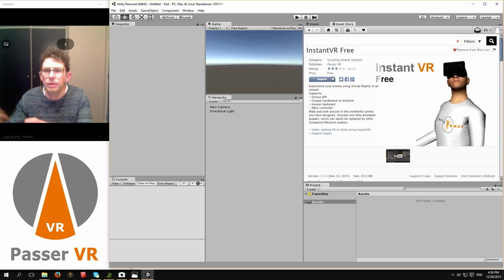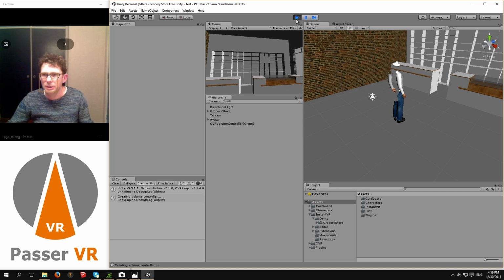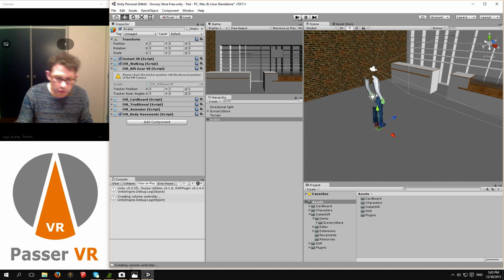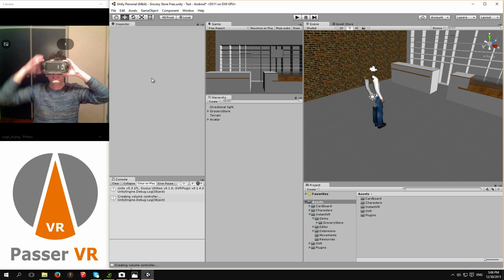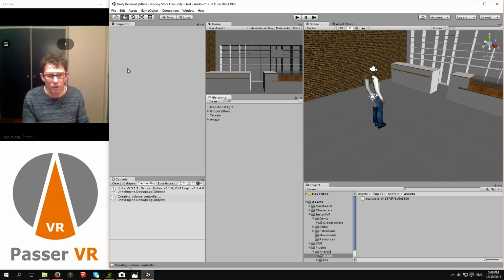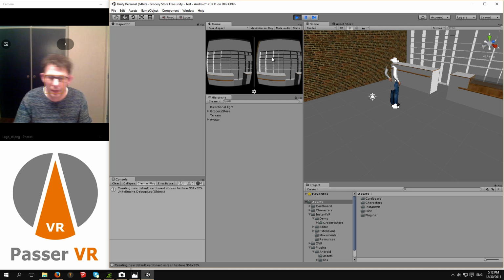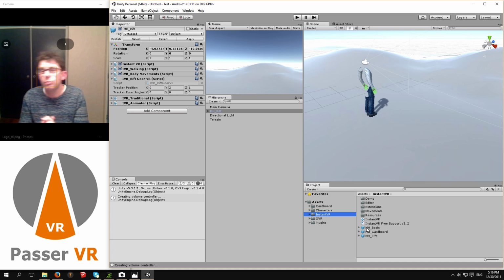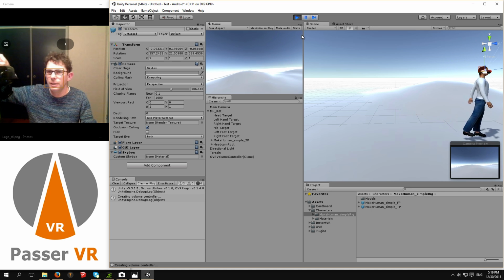InstantVR introduction tutorial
- Importing InstantVR in a project
- Building the Grocery Store demo for traditional, Oculus Rift, Gear VR and Cardboard
- Including the avatar in a custom scene
- Basic replacement of the avatar by a new mesh

The tutorial is valid for InstantVR Free, Advanced and Edge.

Note: IVR_Cardboard/MH_VRCardboard are no longer needed for Google Cardboard support. In InstantVR 3.8 and higher you should use IVR_UnityVR/MH_VR instead. This is because Unity 5.6+ has native support for Google Cardboard.

Tutorial using:
- Unity3d Personal v5.3.1f1
- InstantVR v3.2.2